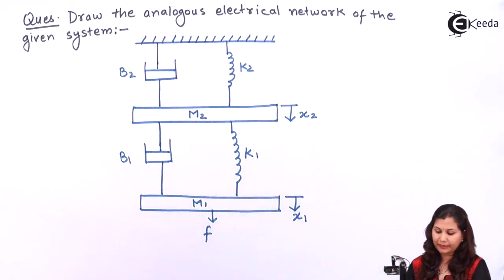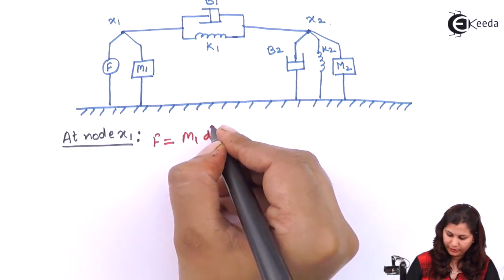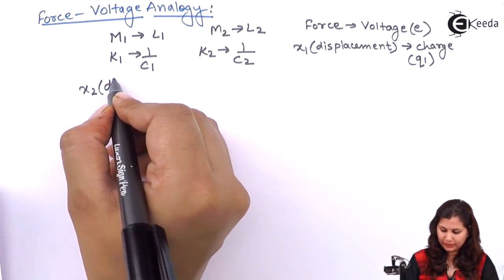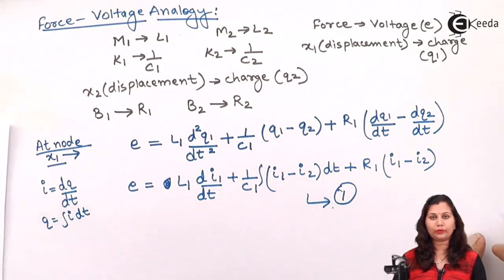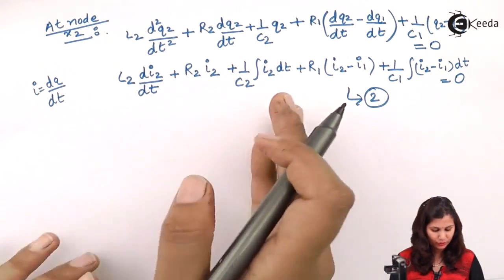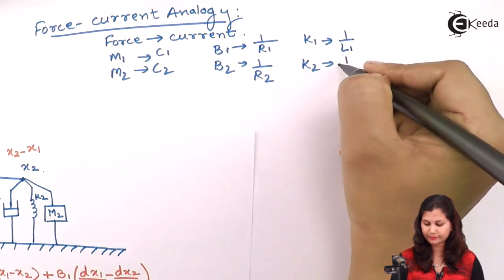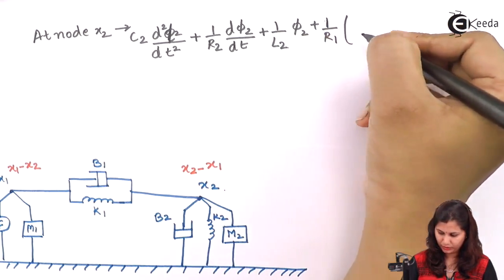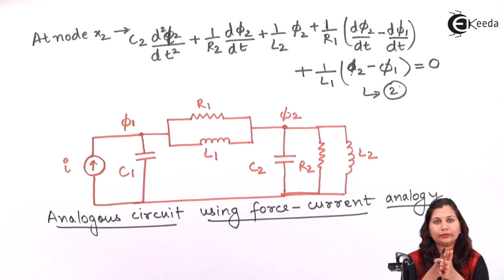Analogous Systems - Force Voltage and Force Current Analogy - Problem 2 - Mathematical Modelling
Problem 2 on Analogous Systems (Force Voltage and Force Current Analogy) Video Lecture of Chapter Mathematical Modelling of Physical Systems in Control Systems for EXTC, Instrumentation, Electronics & Electrical Engineering Students.

Happy Learning : )